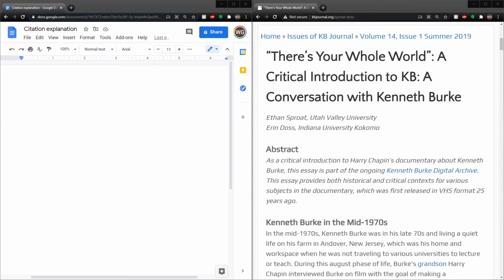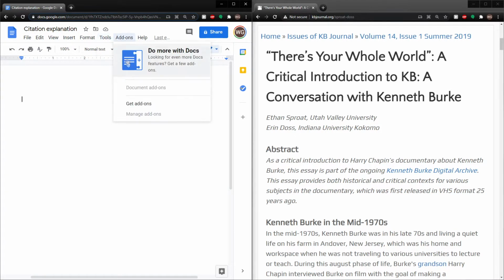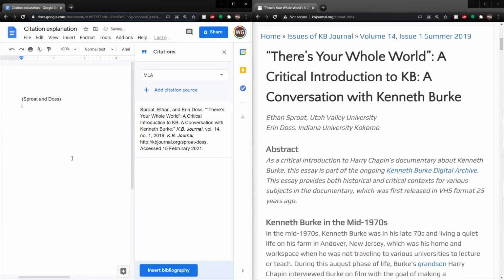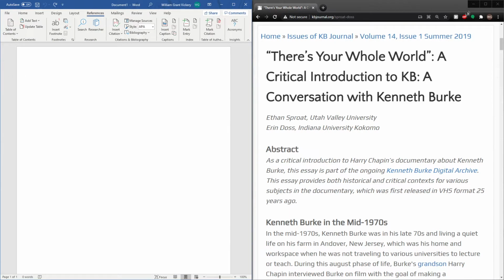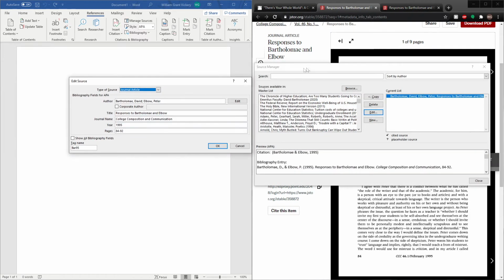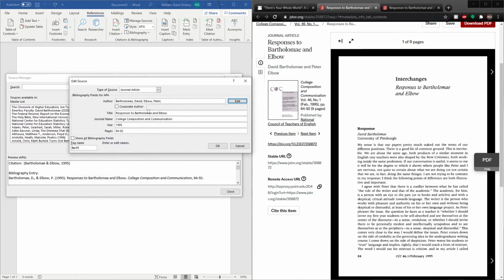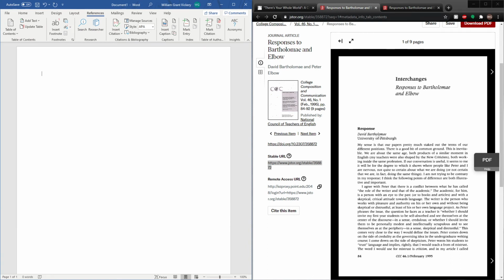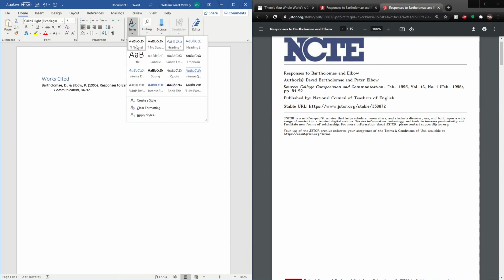Making MLA Citations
In this video we cover citations for both Google Docs and Microsoft Word.